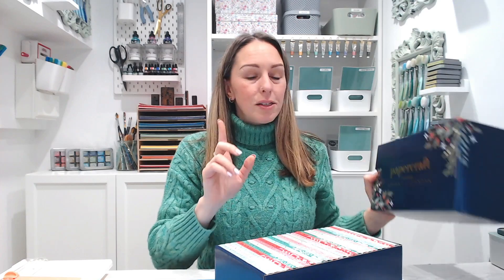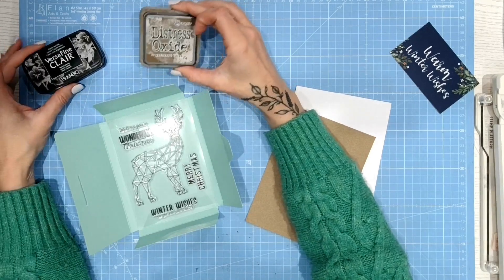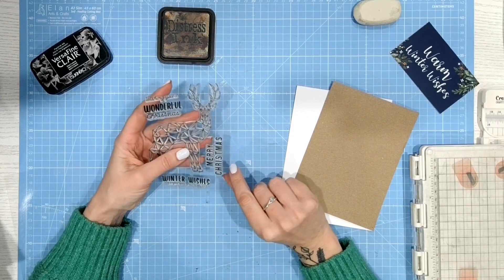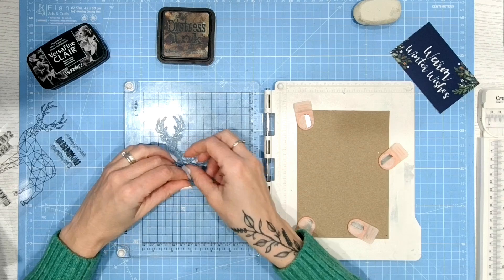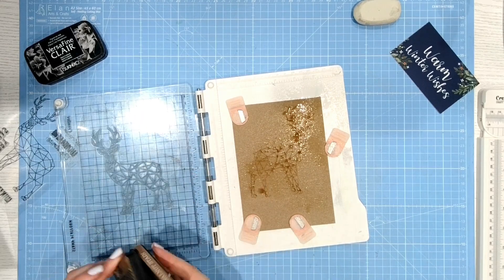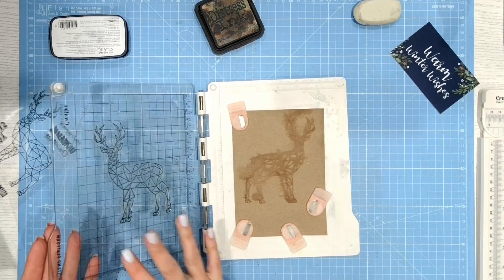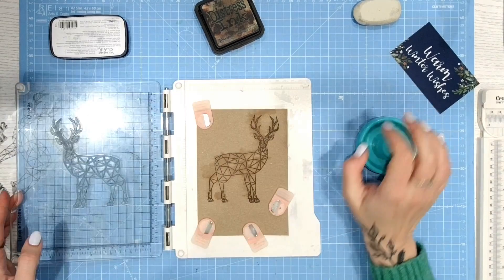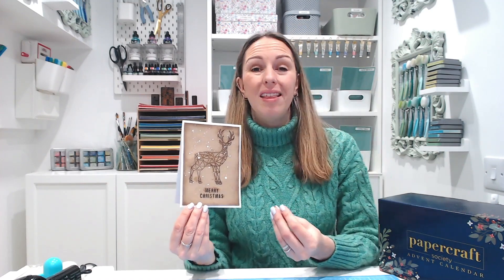Papercraft Society Advent Calendar Day 1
Welcome to Day 1 of the Papercraft Society Advent Calendar
Today we are thrilled to unveil the exciting contents of wallet number one – a fantastic textures stamp set perfect for creating unique and rustic Christmas cards. In this video, we'll explore a technique that results in a stunning burnt wood effect, adding a touch of warmth to your festive creations.

Win a £200 / $200 voucher to spend on exclusive CraftStash products all you have to do is leave a comment on the Introduction to the Advent Calendar Video ---